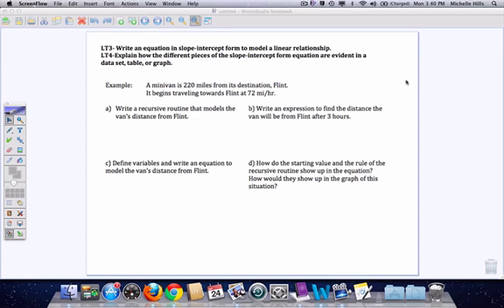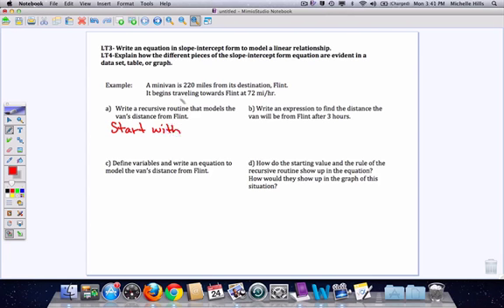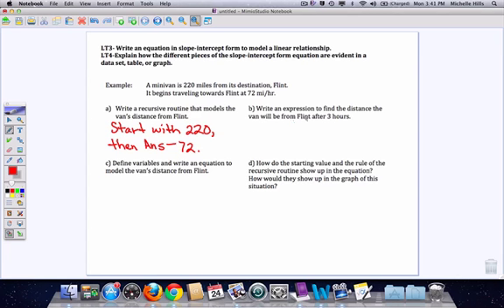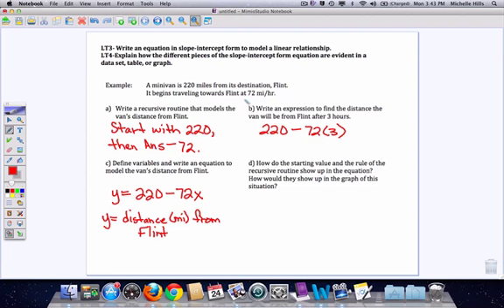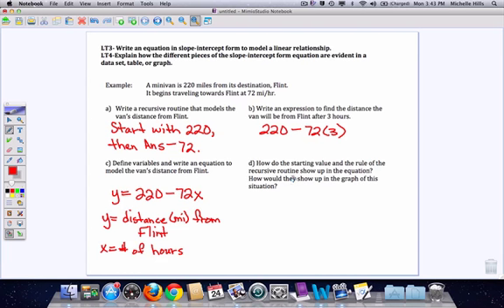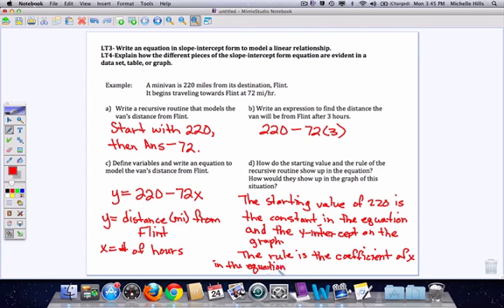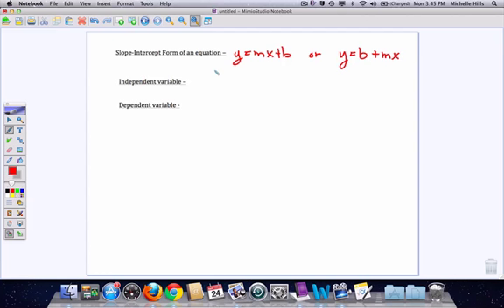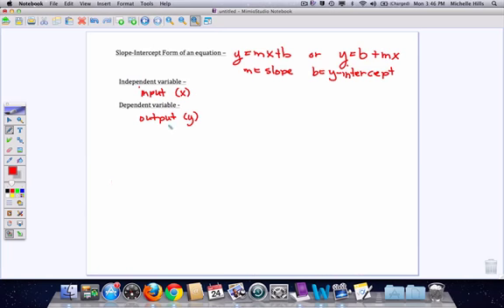Algebra 2.3, 2.4 Notes.mov